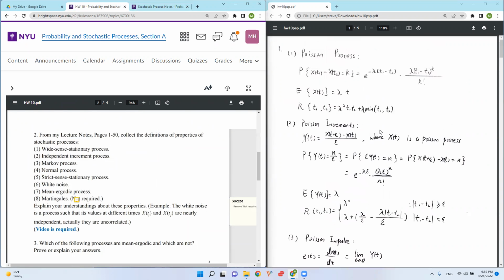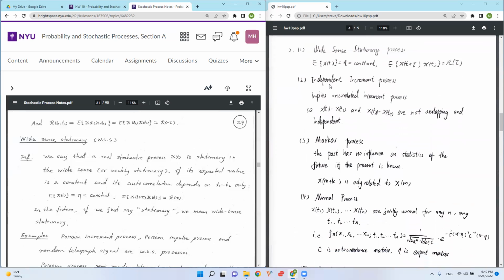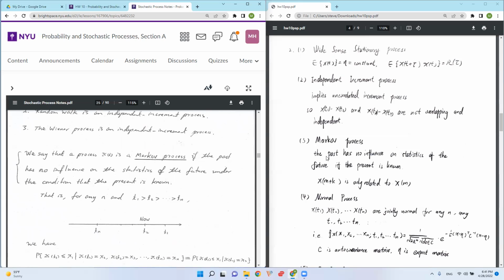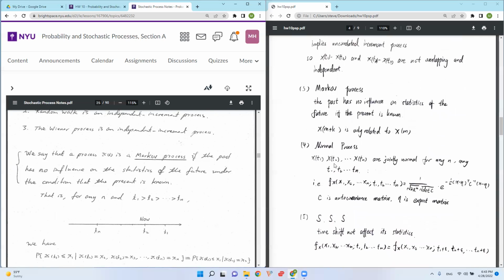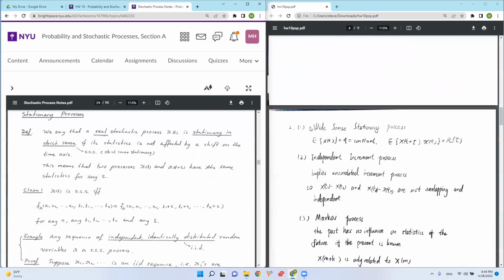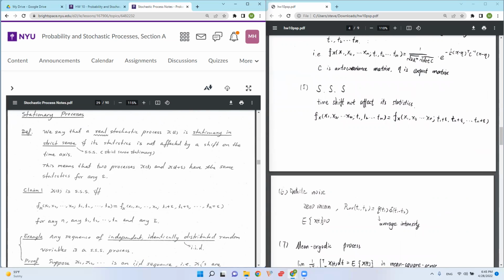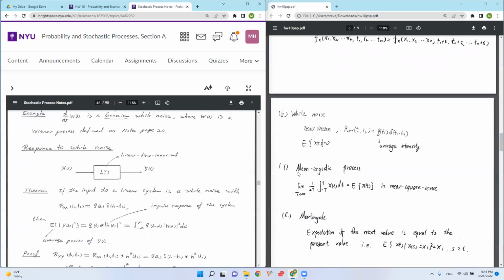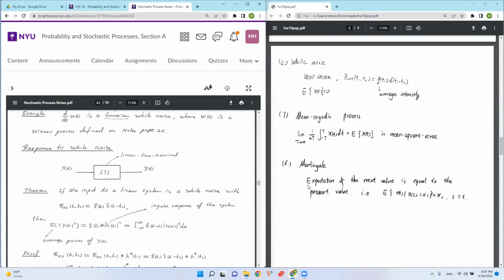Probability and Stochastic Processes NYU Tandon Spring 2022 HW 10 Q2 by mh6208